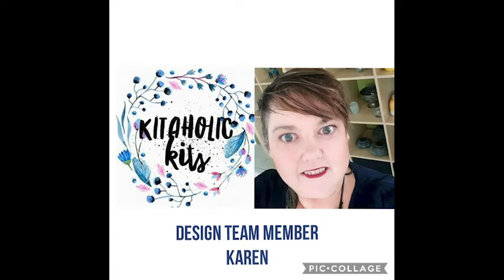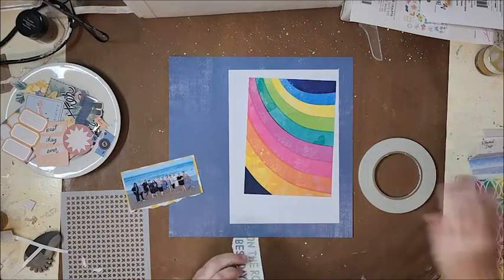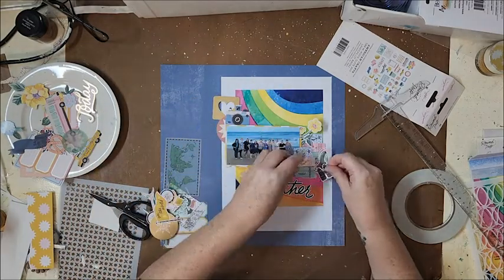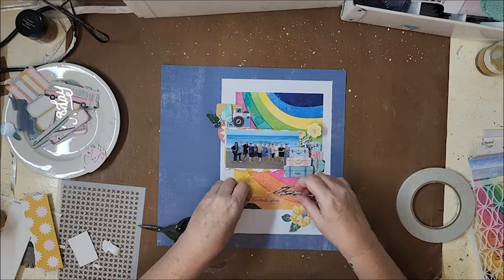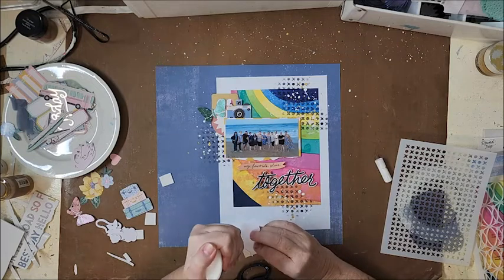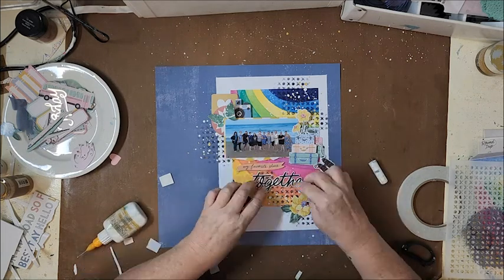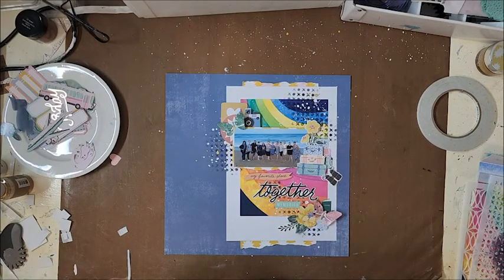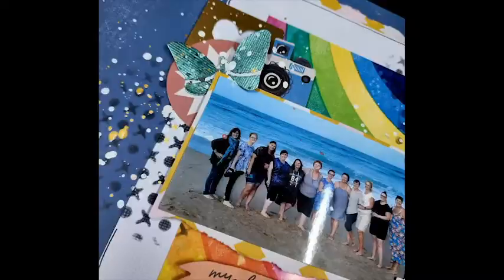Scrapbook Process # Kitaholic Kits - July Kit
HI Friends

Thanks so much visiting
Love
Karen